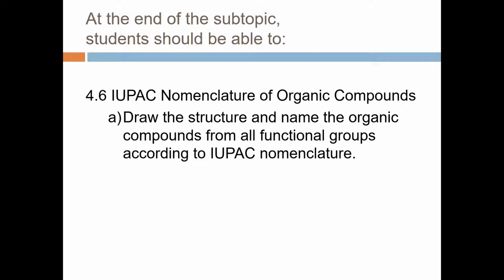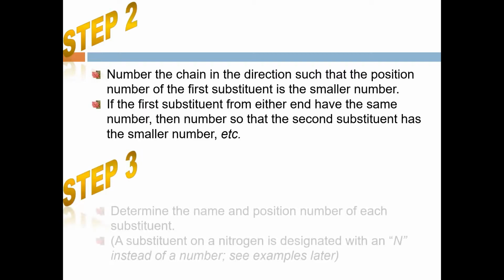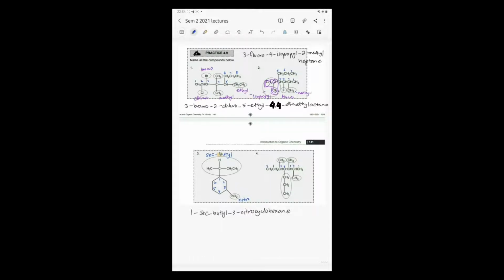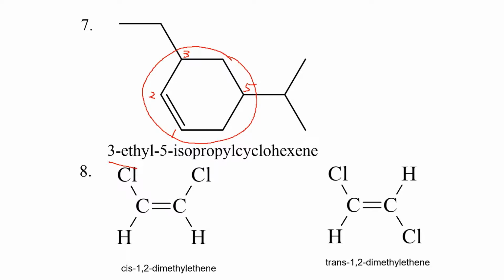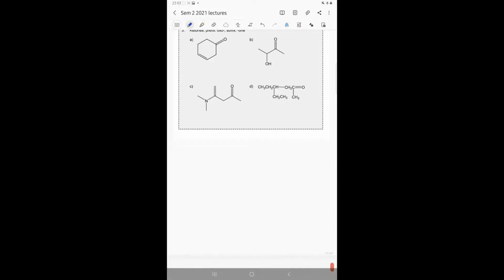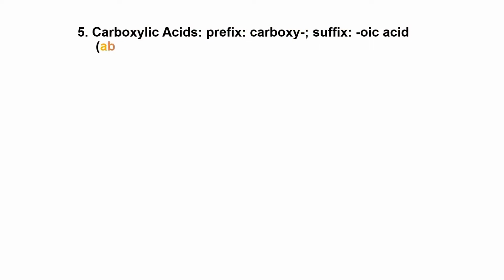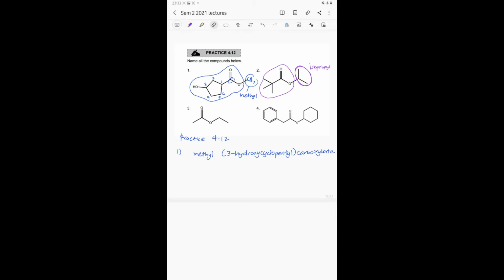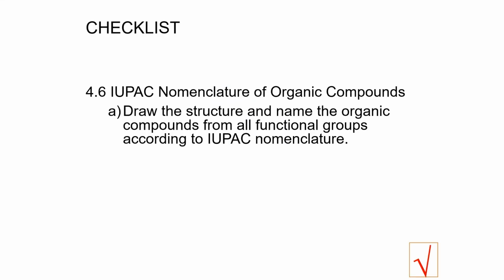Lesson 59 of Chapter 4 Introduction to Organic Chemistry. Phy & Organic Chem TST0925. Tamhidi, USIM.